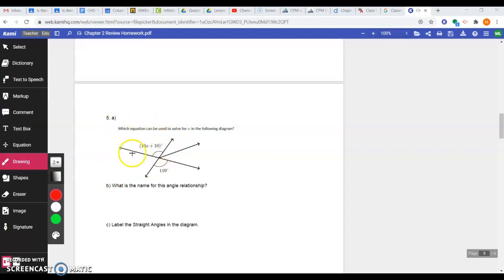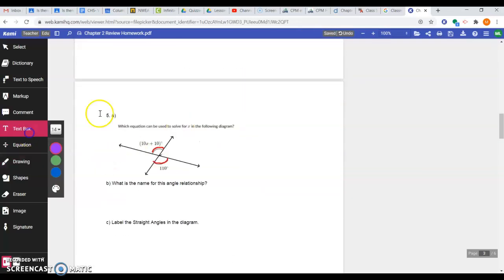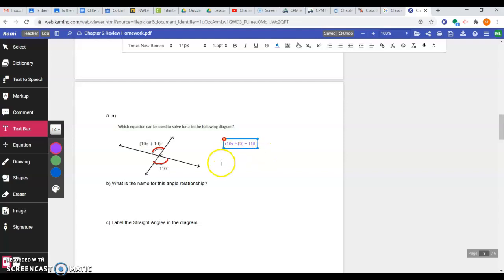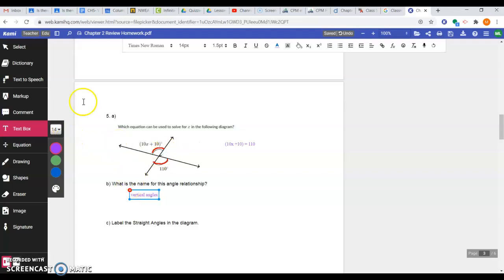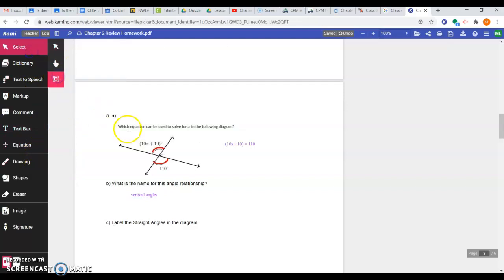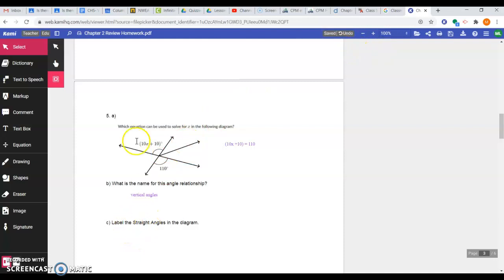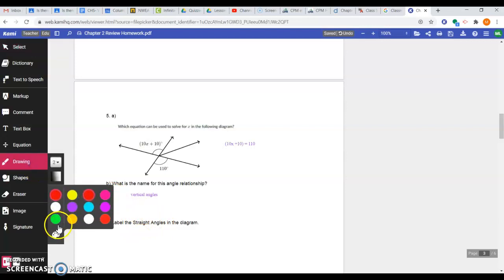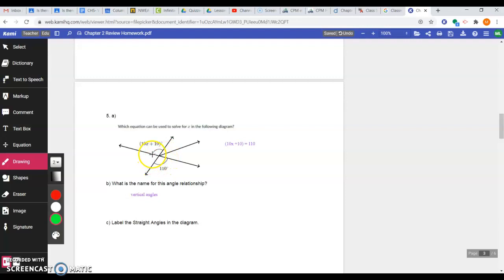Homework Review Problem 5